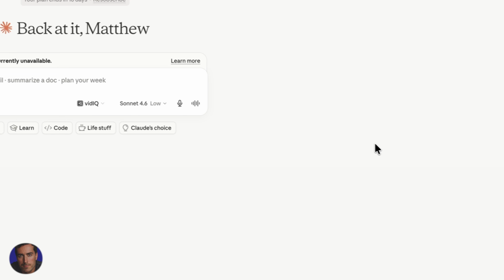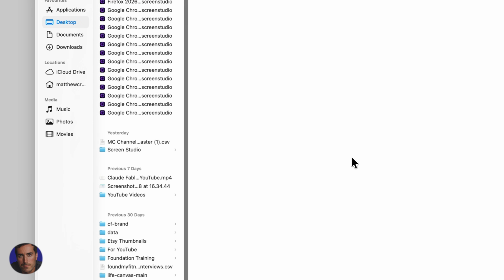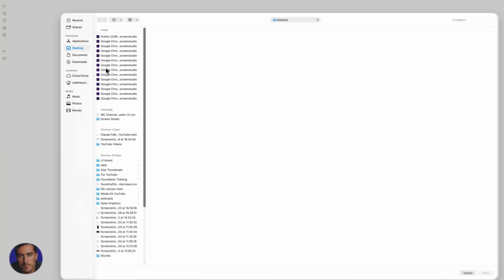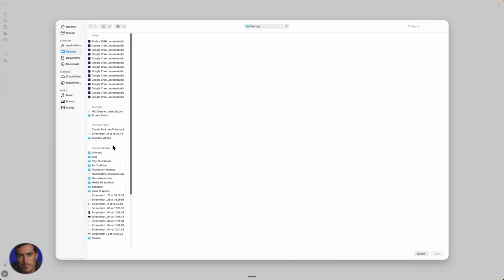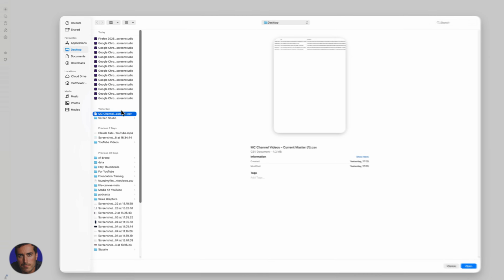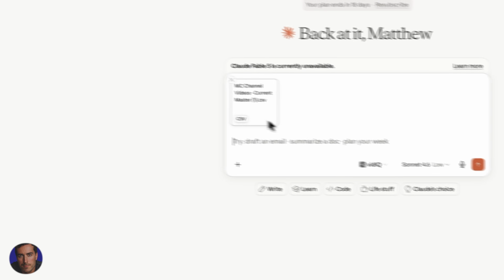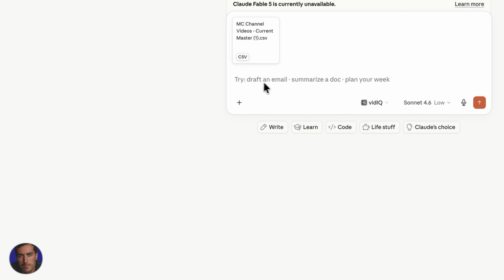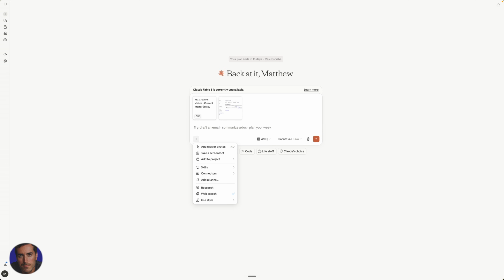How to Upload Files to Claude (File Upload Step-by-Step)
Learning how to upload files to Claude can enhance your experience with the chatbot. This video provides a clear guide on the process and tips for effective use. Don't miss out on maximizing your interaction with Claude!

Timestamps:
0:00 - Introduction
0:20 - Accessing The File Upload Feature
0:45 - Adding Different File Types
1:20 - Uploading Files Step By Step
1:50 - Use Cases For Uploaded Files
2:10 - Final Thoughts

▬▬▬▬ Links & Resources ▬▬▬▬

▬▬▬▬ Video Transcript ▬▬▬▬

Hey everyone, it's Matt, and today I'm going to show you how to upload files to Claude. Once I logged into my Claude account, I was greeted by the main message window where I can interact with the chatbot.

If you want to add a file, just look for the plus icon that represents files and connectors. When you click on that icon, you'll see options to upload files.

You can even take a screenshot directly from your computer if you prefer. I’ll demonstrate by showing you how to add different types of files.

First, I went to my desktop where I have some random files ready. I found a CSV file, which is a spreadsheet, and I clicked open to add it to the chat.

Just like that, the CSV was uploaded and ready for Claude to analyze. Next, I wanted to show you how to upload an image.

I clicked the plus icon again and selected a random screenshot from my files. You can upload various file types, including images, CSVs, and PDFs.

However, keep in mind that you can't upload large video files, like 4K videos. I also found a PDF from an old video course and added that to the chat.

Everything uploads within seconds, depending on the file size. For instance, the big CSV and the PDF took a bit longer because they were larger files.

Once the files are uploaded, you can start interacting with Claude about them. Whether you want data analysis from a PDF or to ask Claude what it sees in an image, the possibilities are vast.

There are so many use cases I could mention, but the key takeaway is that adding files and images to Claude is straightforward. I hope you found this video helpful!